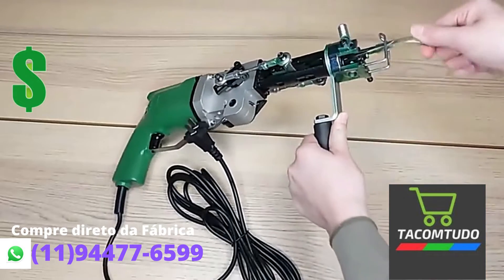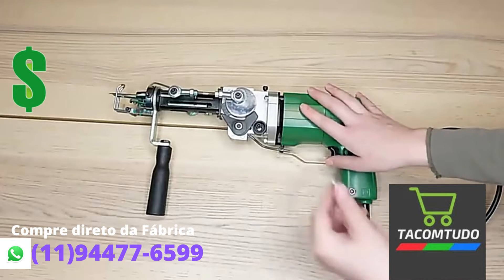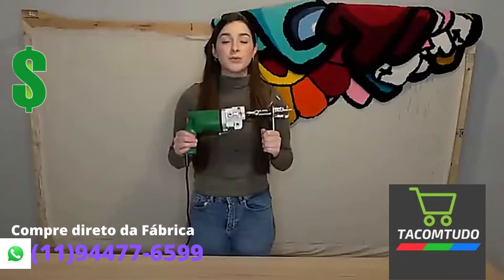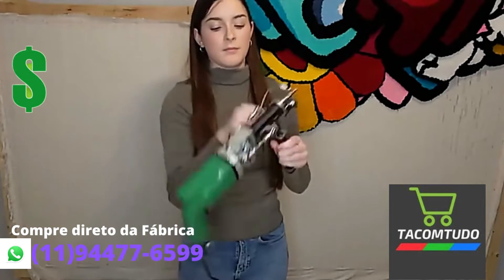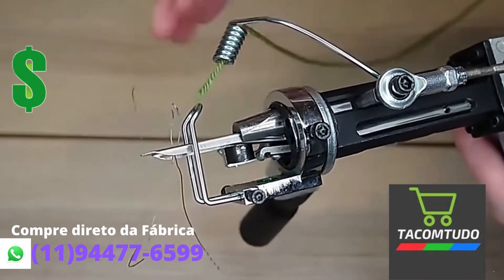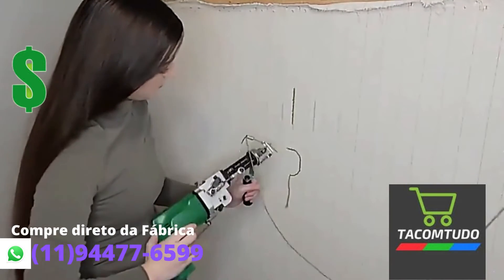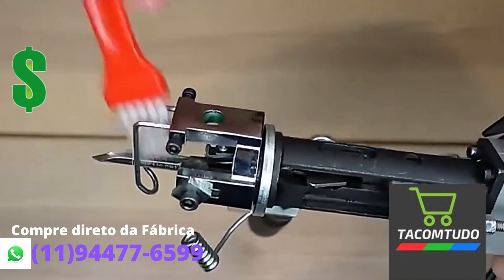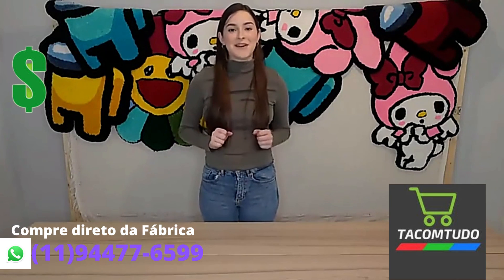Veja como usar a Tufting gun de modo simples e descomplicado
tufting gun
tufting
fabricar tapete